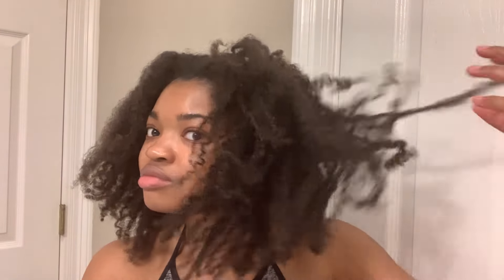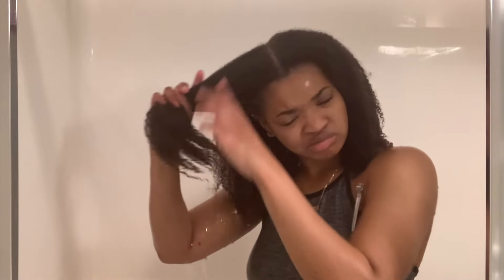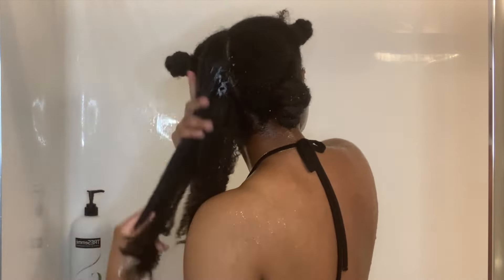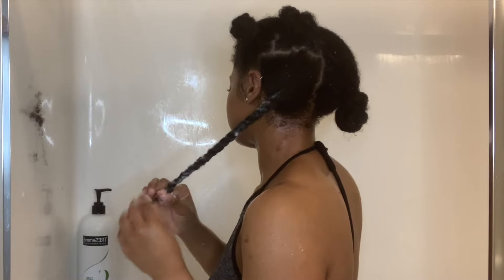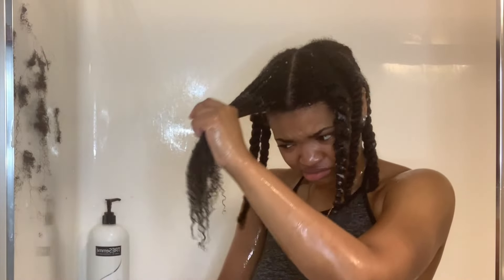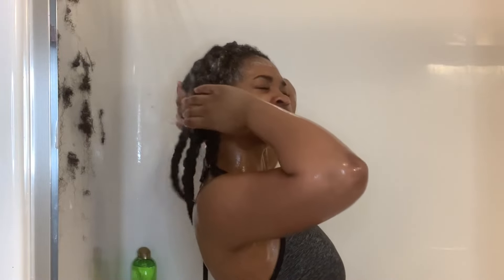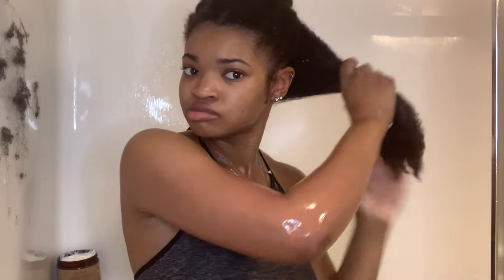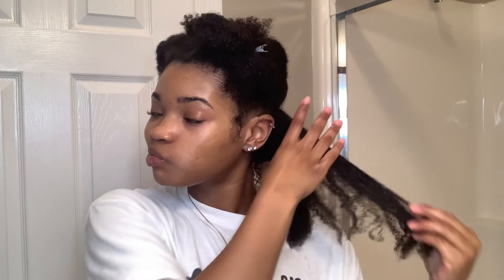Wash Day Routine For Waistlength Hair // Natural Hair // Brittany Rose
Purchase your Custom Hair Growth Plan and My Hair Growth Guide Here!

Products:
Conditioner- tressame
Shampoo- OGX peppermint and tea tree
Deep conditioner- shea moisture manuka honey and mafura oil
Leave in- blueberry bliss
Homemade Shea Butter cream (Link to recipe below)